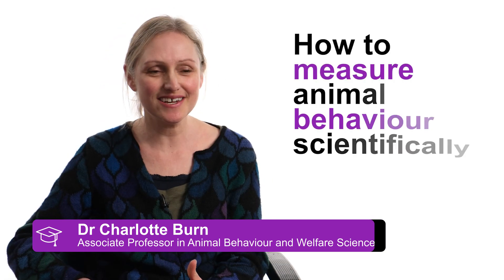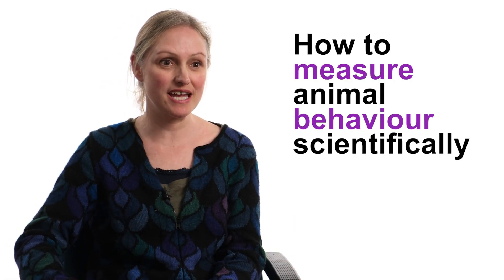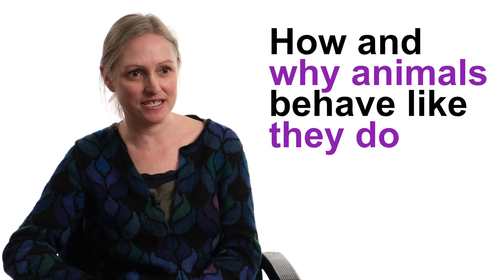RVC 1 Minute Modules - Animal Behaviour, Welfare and Ethics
Dr Charlotte Burn, Associate Professor in Animal Behaviour and Welfare Science